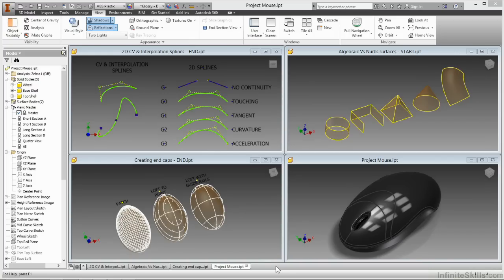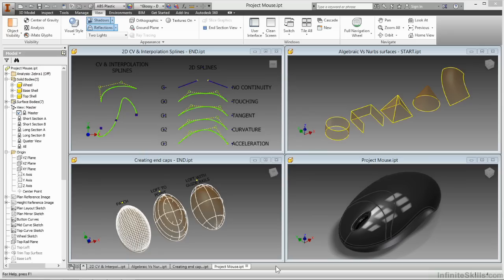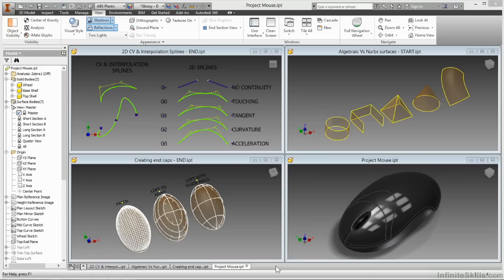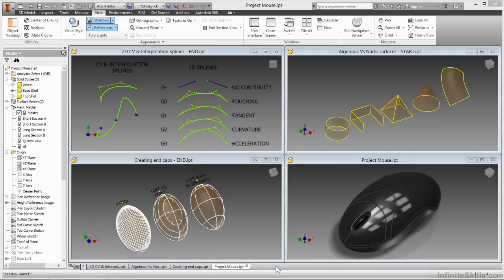Autodesk Inventor - Surfacing Tutorial | Introduction To Autodesk Inventor 2014 Surfacing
Want all of our free Autodesk training videos? Visit our Learning Library, which features all of our training courses and tutorials

More details on this Autodesk Inventor - Surfacing training can be seen This clip is one example from the complete course. For more free Autodesk tutorials please visit our main website. YouTube